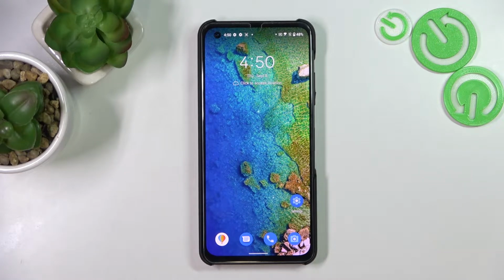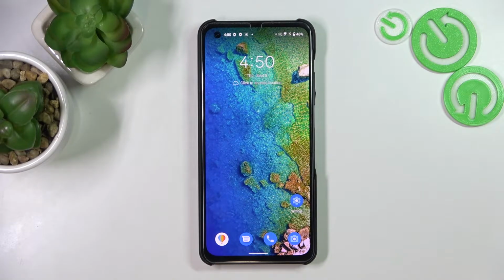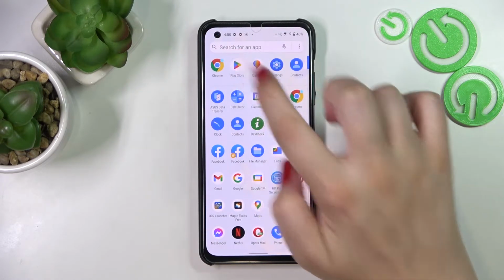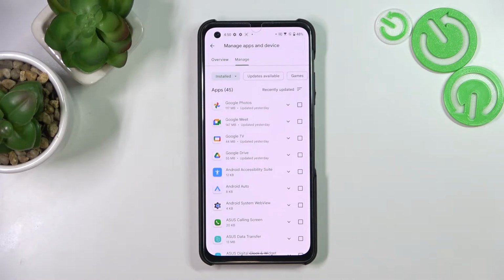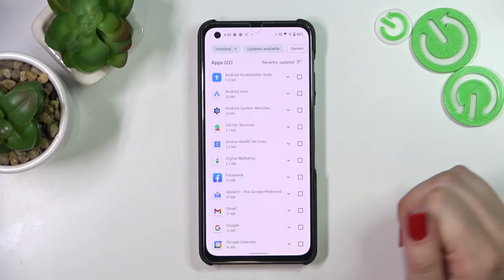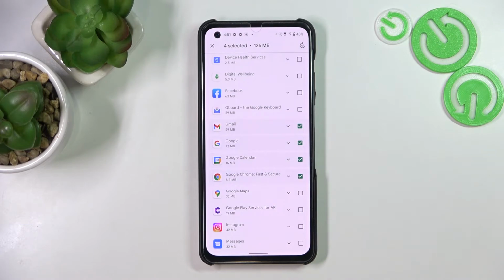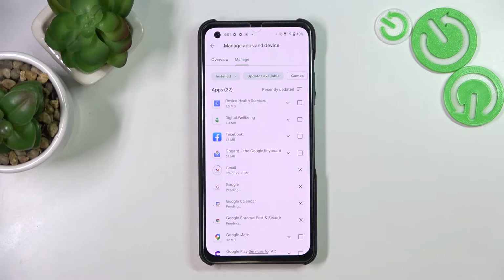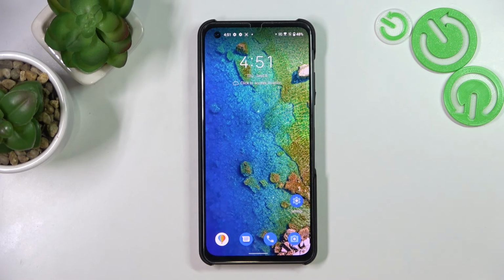How to Update Apps in ASUS Zenfone 9 – Find Newest App Versions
If you’d like to get the newest apps versions on your ASUS Zenfone 9, then let’s learn how to update them! Above tutorial will guide you to proper section in Google Play store. There you’ll be able to find out which apps can be updated. After that we’ll show you how easily you can download the updates and apply them to apps. So let’s follow all shown steps and learn how to update apps in ASUS Zenfone 9.

How to check for apps updates in ASUS Zenfone 9? How to update apps in ASUS Zenfone 9? How to stay up to date with ASUS Zenfone 9? How to find apps updates in ASUS Zenfone 9?